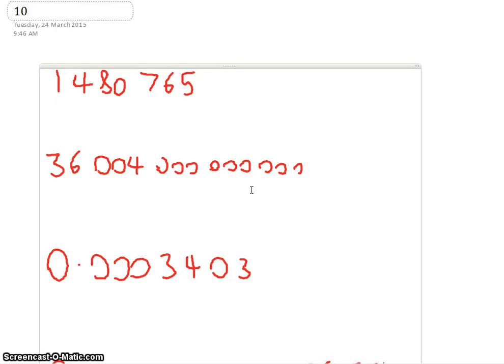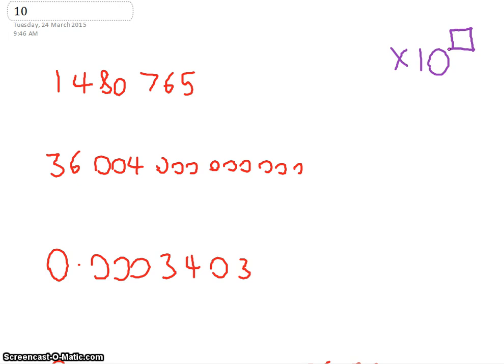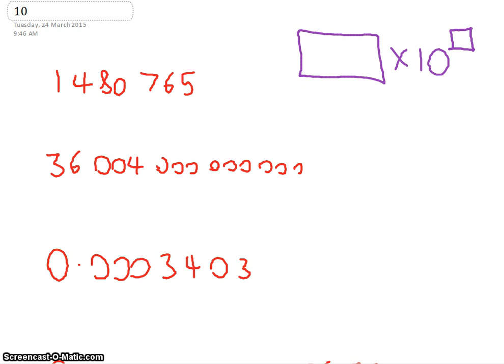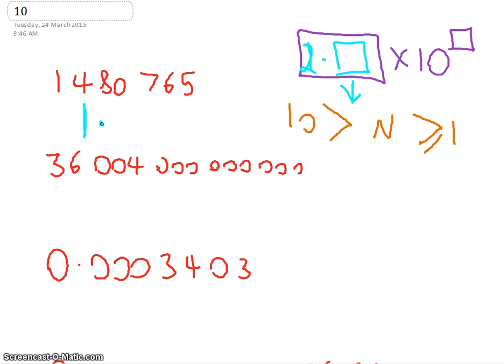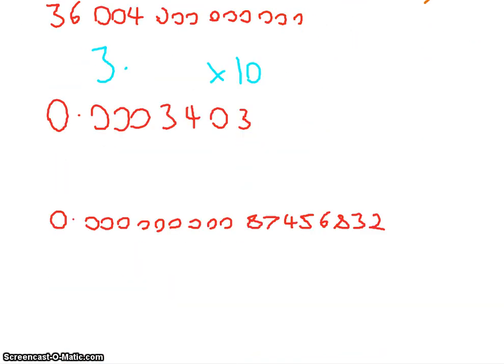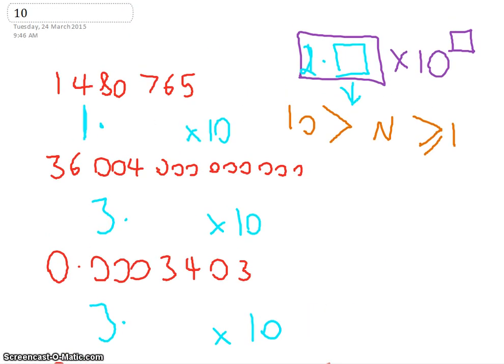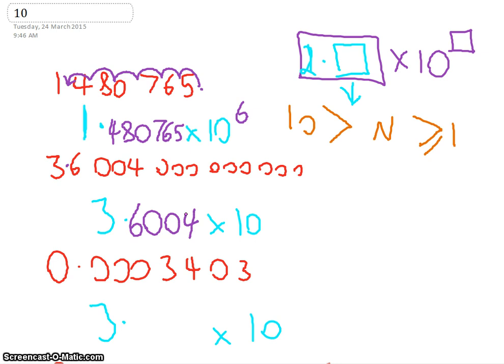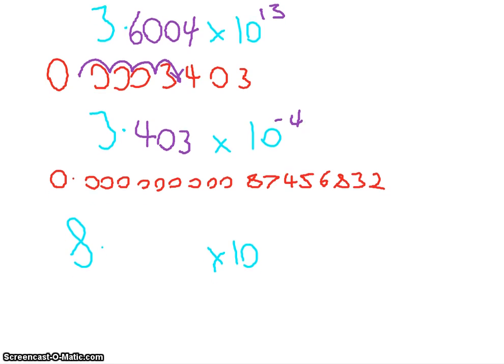Exam Prep 10